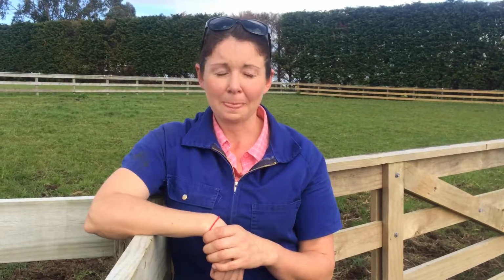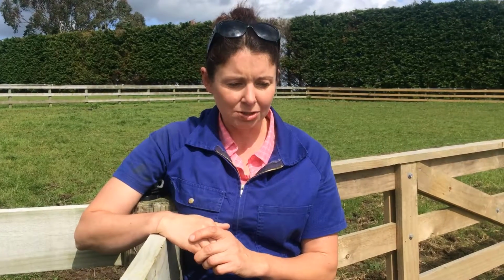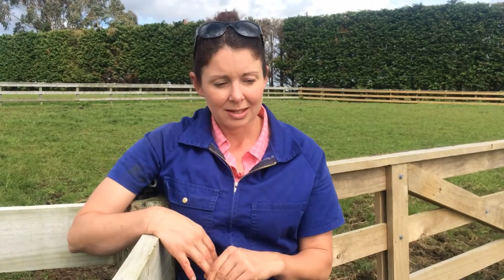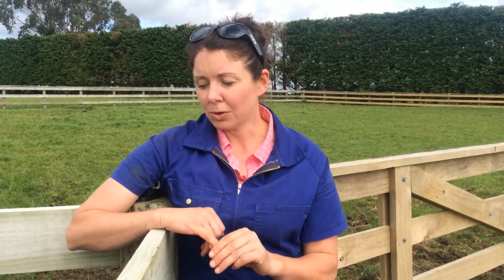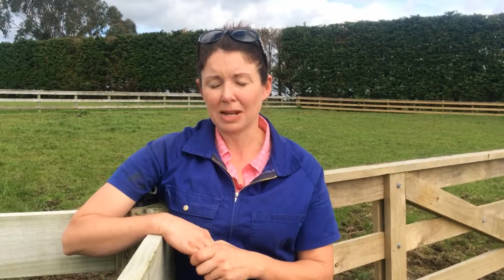Holly Blue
Holly explains her program and what she has found in her research